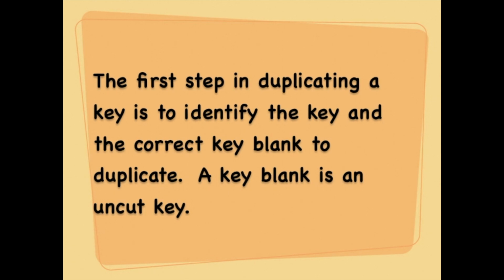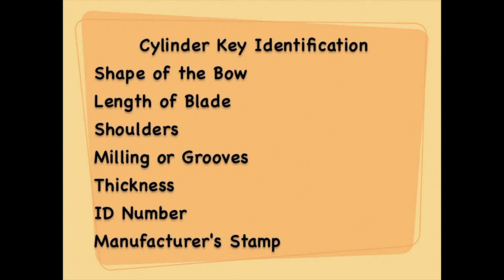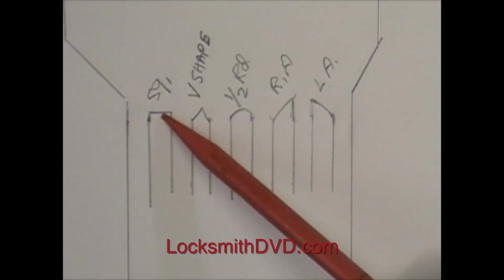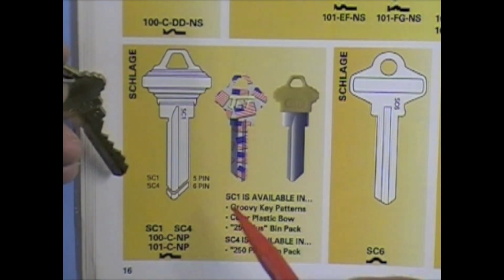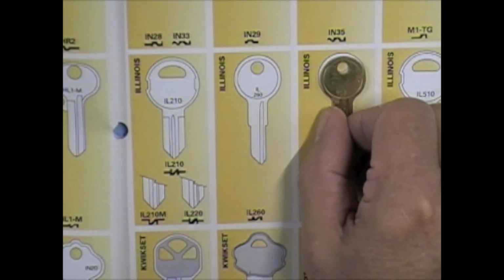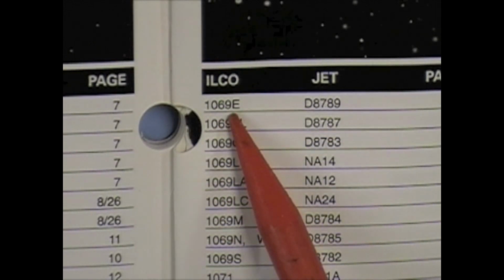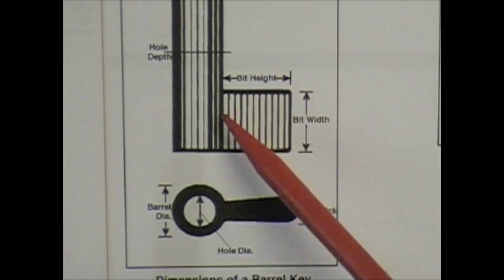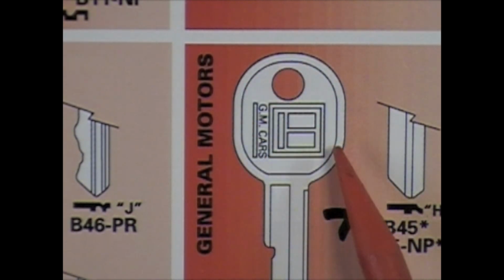[01 06] Locksmith Training: Course 1 Part 6 - Introduction to Locksmithing - Key Identification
Course 1 Part 6 teaches you about key identification.  There are many different types out there and we help you start learning to make sense of them and recognize different types of keys and their purposes.

How the program works:
The LocksmithDVD training program currently offers 28 different courses. Courses 1–8, focus on basic locksmithing skills.  The first 8 Courses are now available on YouTube.

Courses 9–22 cover Advanced Skills, while an additional six courses cover Automotive Locksmithing.

 We are continuously uploading more courses to YouTube as time allows.